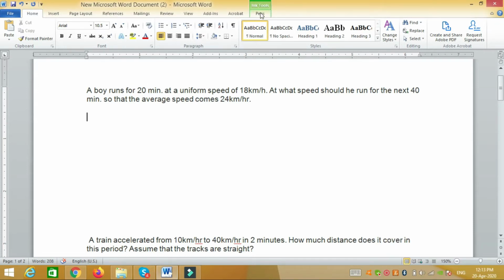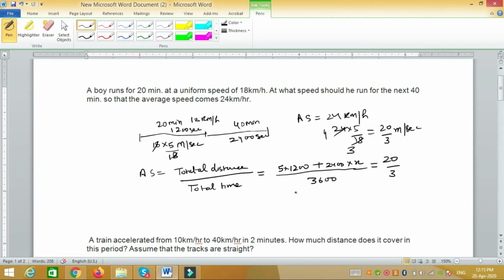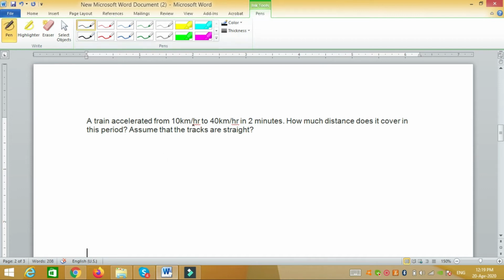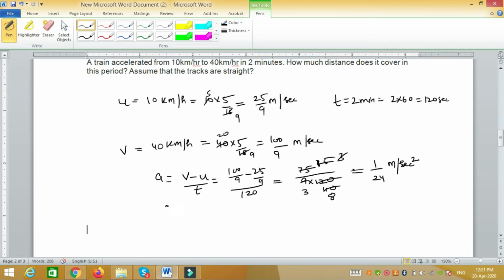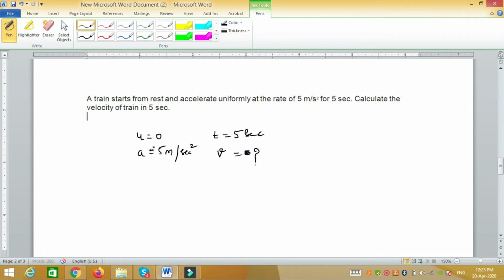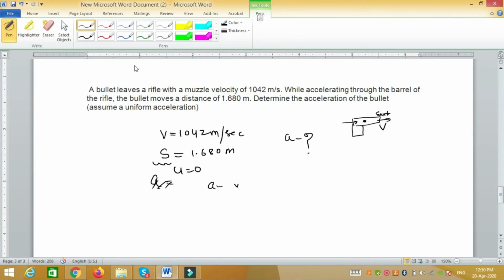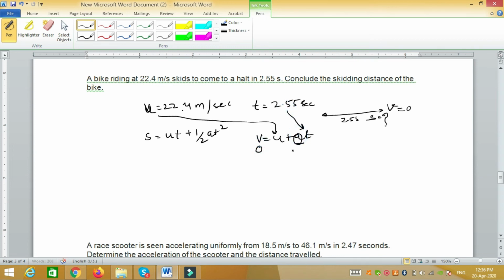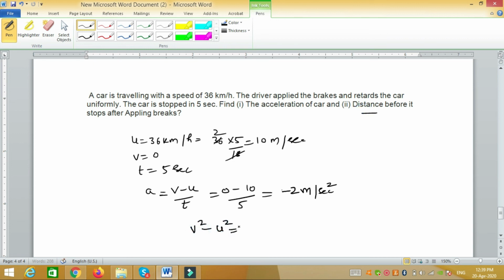20 Physics Numerical Practices Based on equation of MOTION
Here are some important questions of motion. these are 20 very important for those who are learning laws of motion. I advise you all  to practice it. this concept is very important for entrance.
00:00 - [ Content of first chapter ]
01:00 - [ Content of second chapter ]
02:00 - [ Content of third chapter ]
1) Futuristic Versions of Artificial Intelligence (AI)
2) Lecture Series Artificial Intelligence (AI)
3) Tricks for Maths and Science
4) Practical Machine Learning
5) UseFul Facts
6) How To Do Ph.D. In Three Years
7) Lecture Series :Digital Electronics
8) Lecture Series:Tanner Tool